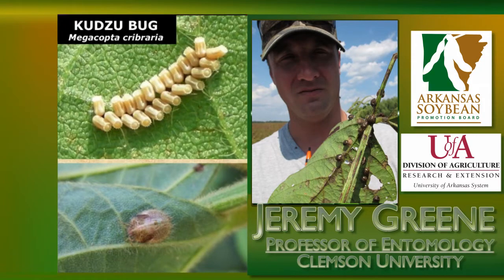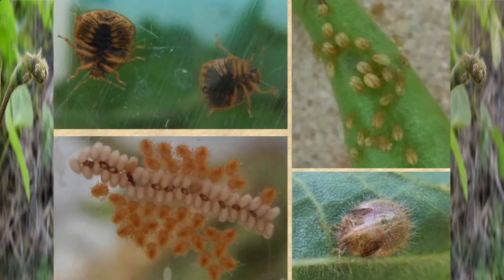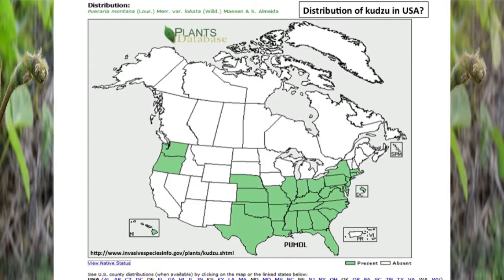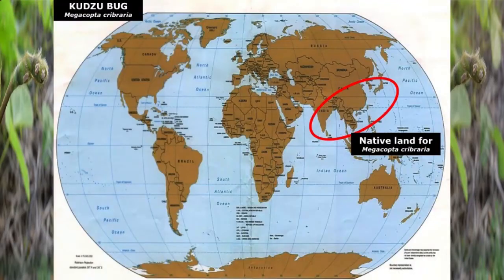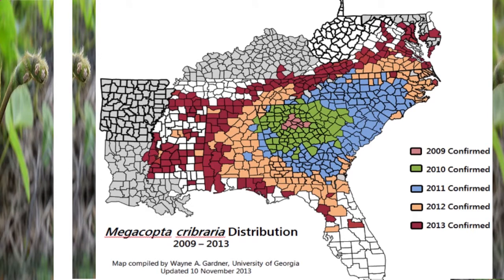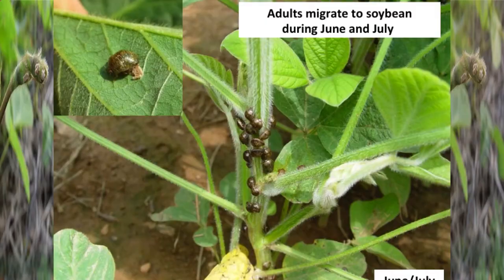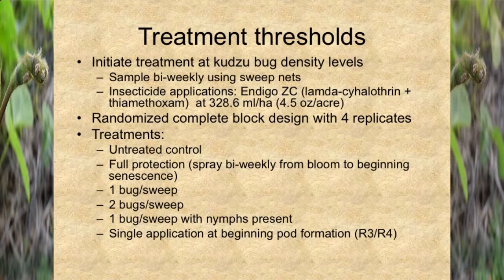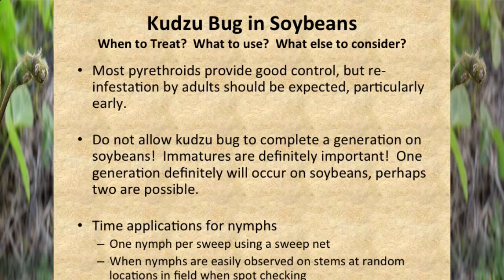"Importance and Control of Kudzu Bug in Soybeans" (Short Version)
This is a reduced version of "Importance and Control of Kudzu Bug in Soybeans" Jeremy Greene - Clemson Univ.  was given at the TRI-STATE SOYBEAN RESEARCH SUMMIT - Held in Dumas, Arkansas on January 3rd, 2014.